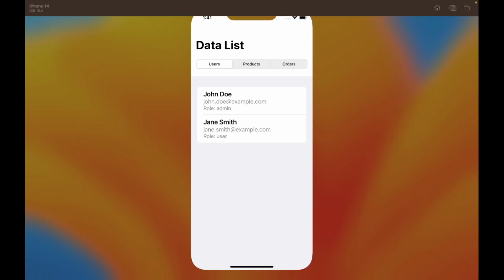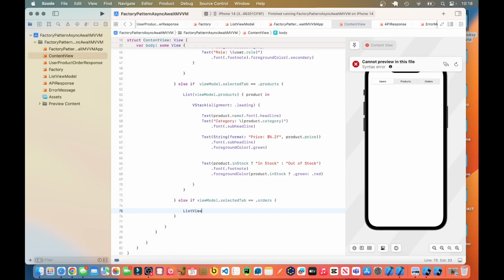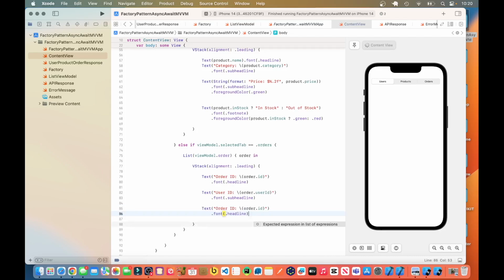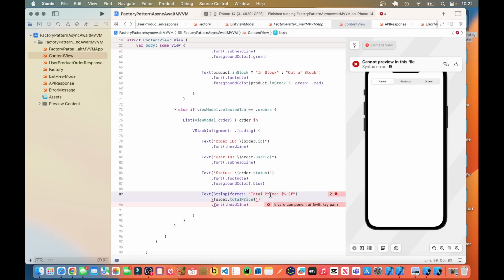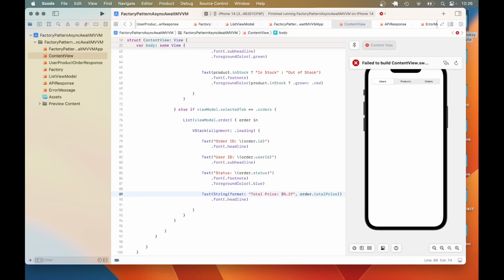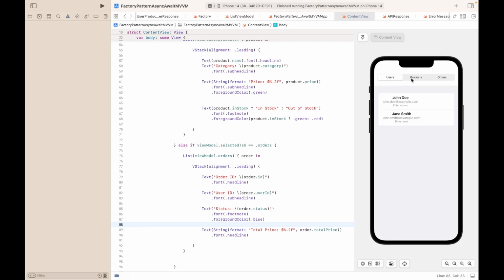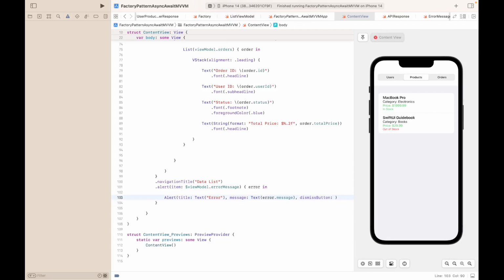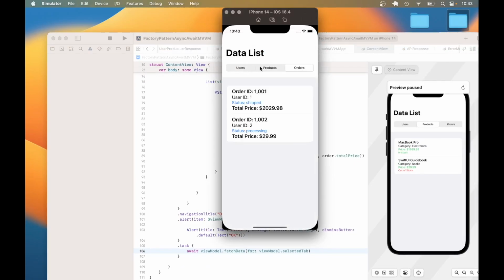Master the SwiftUI Factory Pattern for Cleaner, Better Code | Step-by-Step Tutorial